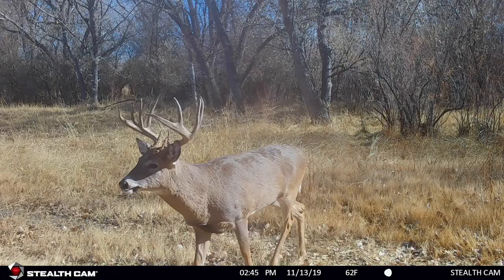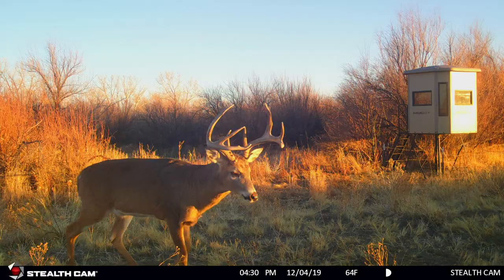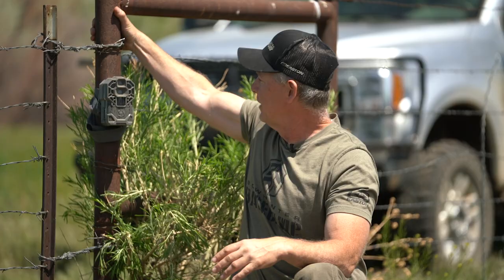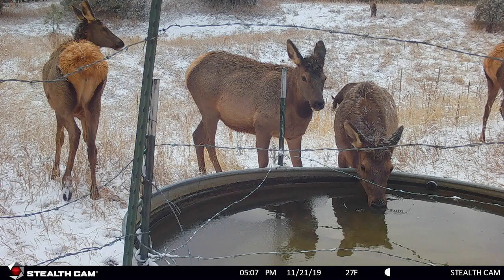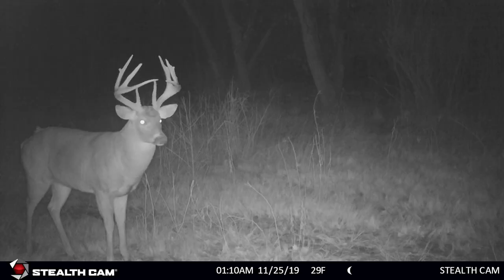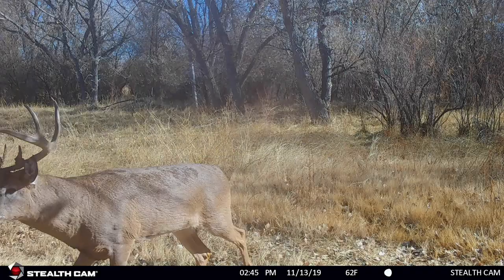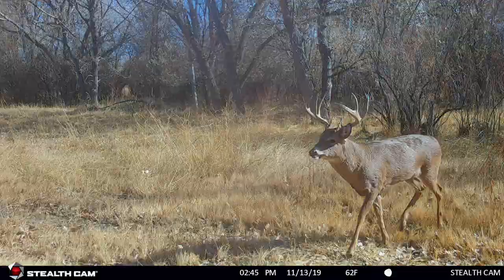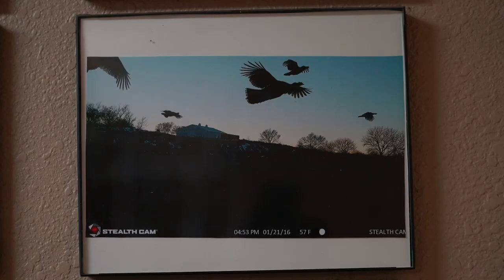Trail Camera setups to help you become a better bowhunter - Bowhunter Basecamp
Fred Eichler talks about the best ways to set up your trail cams to help you get ready for hunting season.